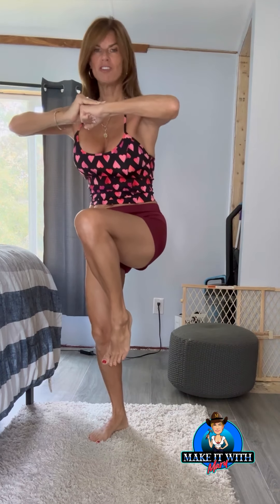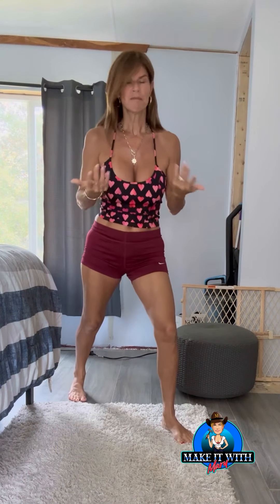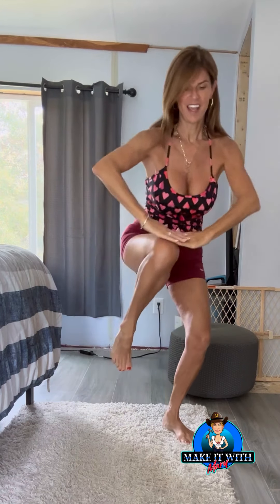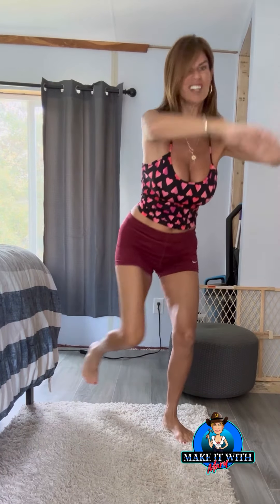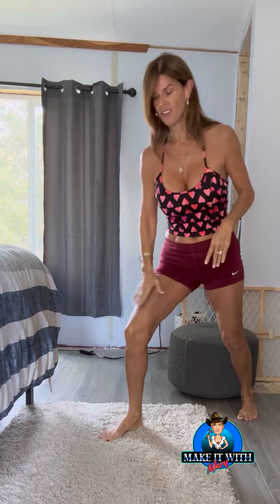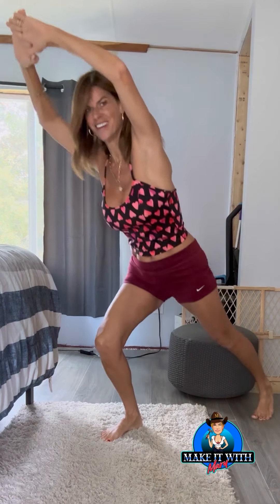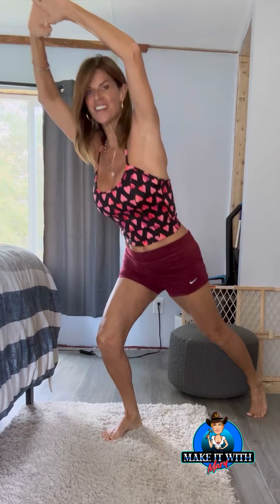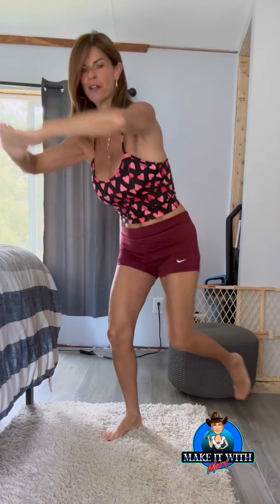2 minute intense home workout.